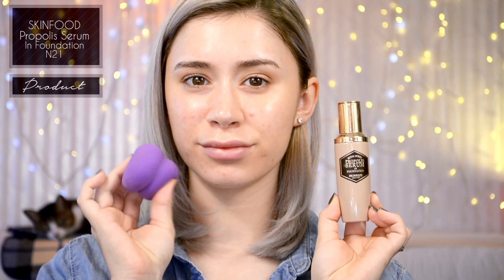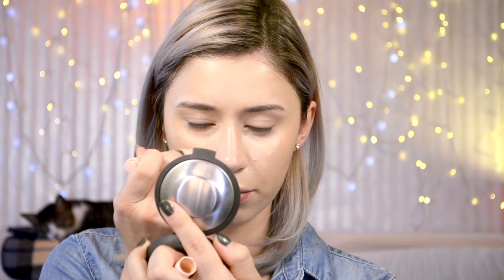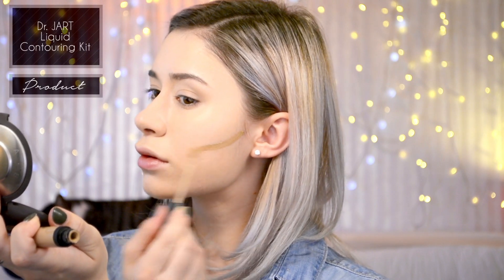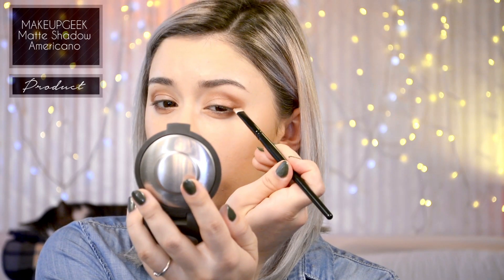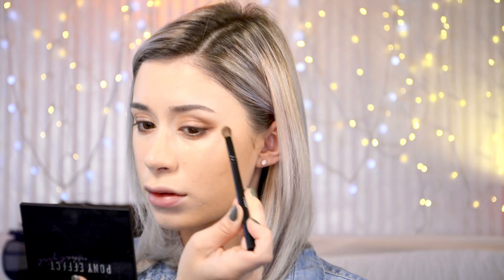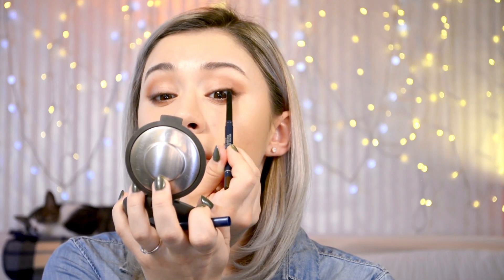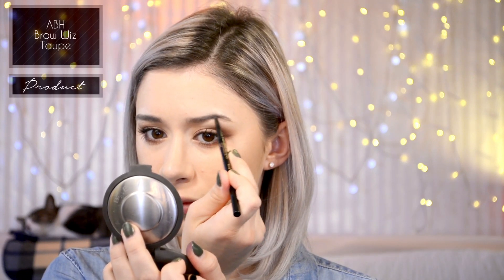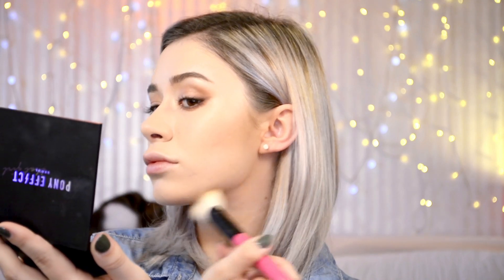Hailey Baldwin Inspired Makeup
Hailey Baldwin makeup, see my take on her simple and natural looking makeup style. Still using an old lens in this video lol

Products Used

Skinfood Propolis Serum in Foundation #2
Etude House Big Cover Cushion Concealer
Banila Co Prime Primer Finishing Powder
Dr.Jart Contouring Kit
Innisfree Mineral Eyeshadow #24
MakeupGeek Matte Shadow Cocoa Bear and Americano
Anastasia Beverly Hill Brow Wiz Taupe
Canmake Lash Care Mascara
Etude house proof 10 auto pencil b401
Colourpop Cosmetics Ultra Satin Lip in Echo Park

I wear real hair clip in extensions from IrrisistableMe!
I wear Royal Remy 24" clip in extensions in color Patinum Blonde

*Use the code BIIBII to get a free surprise gift with your purchase*

---FILMED---
Nikon D5200
---EDITED---
Premier Pro